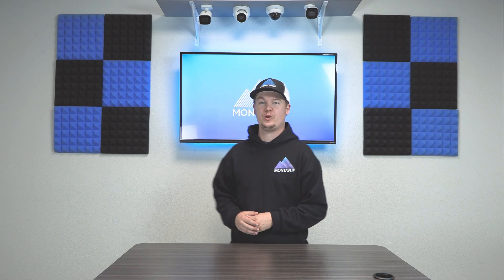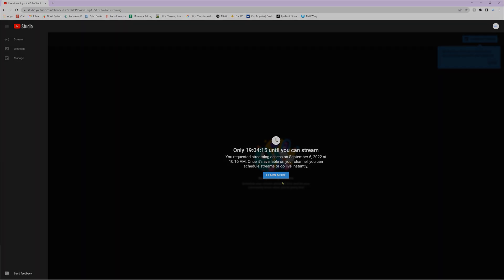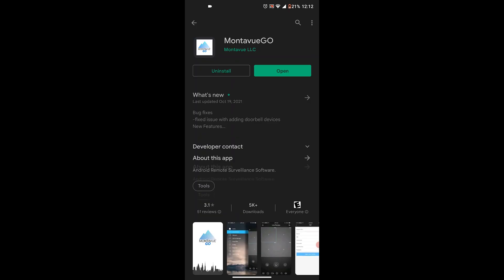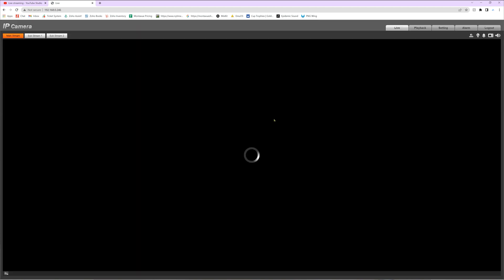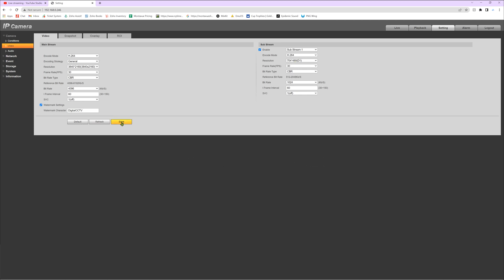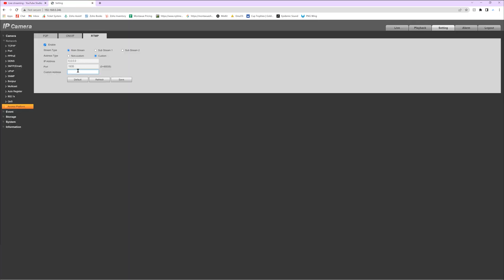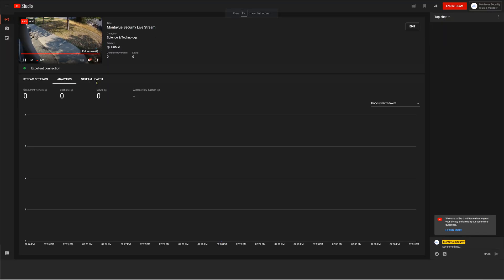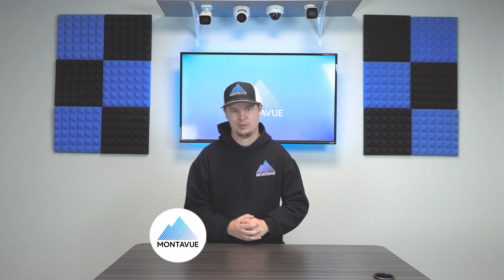How to Live Stream your Security Camera to Youtube (Montavue)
This is an advanced tutorial designed for those that are familiar with Montavue security cameras. Please follow along carefully and keep in mind that your security camera needs to be plugged in via PoE switch rather than from an NVR for this process to function.

Link to Injector from Montavue (allows the camera to go straight to the router with no PoE switch needed)

00:00 Getting Youtube Live stream Permission
1:24 Physical Camera Setup
2:15 Accessing Camera Interface
3:28 Logging Into Camera via web browser
3:45 Access and enabling Live stream settings
6:48 Going Live on Youtube / Controlling Stream